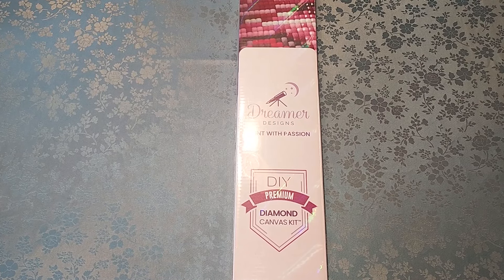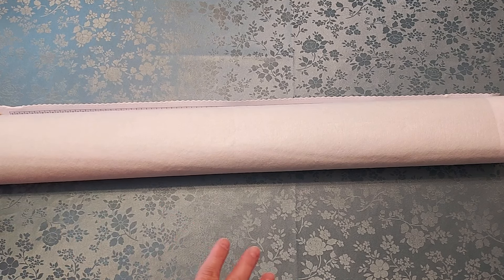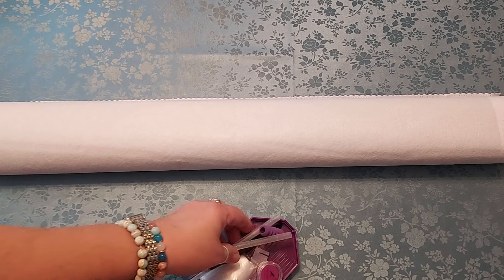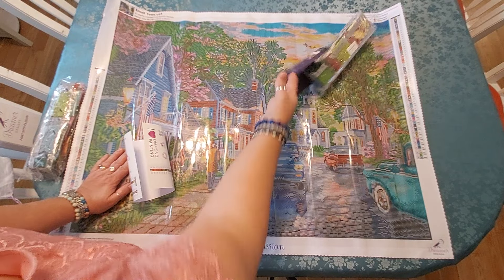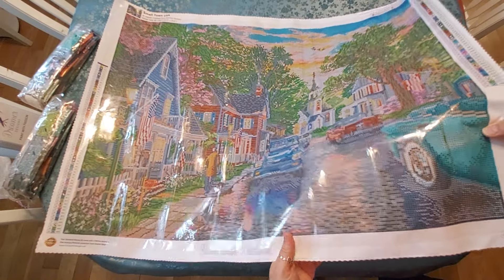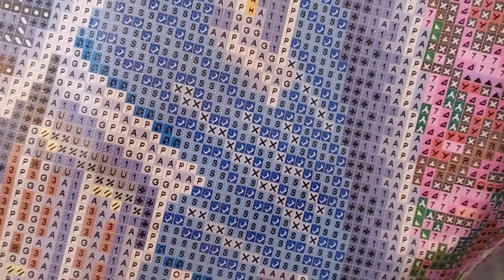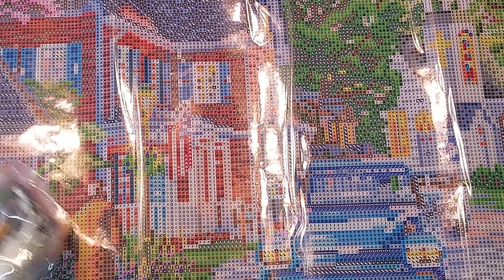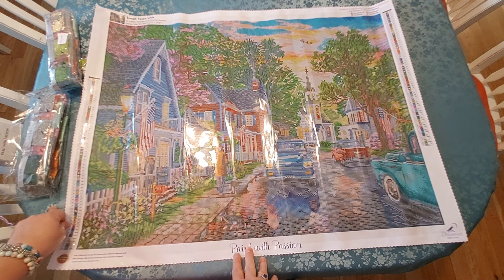Unboxing Dreamer Designs Small Town USA by Dominic Davison